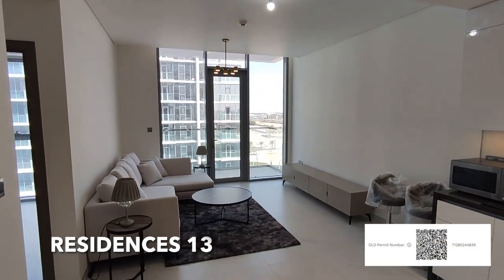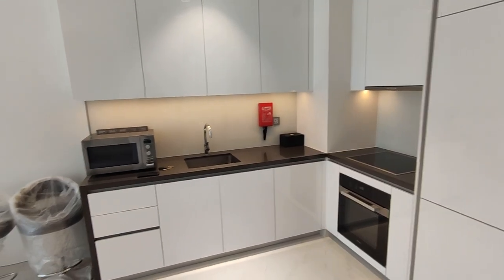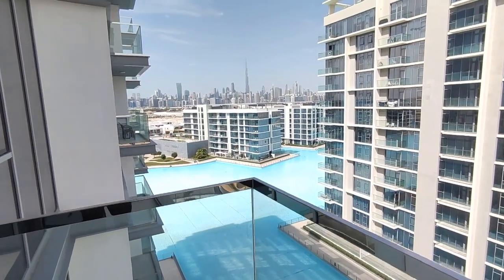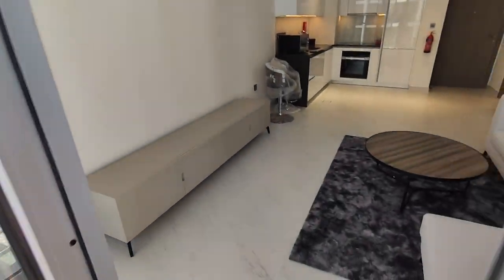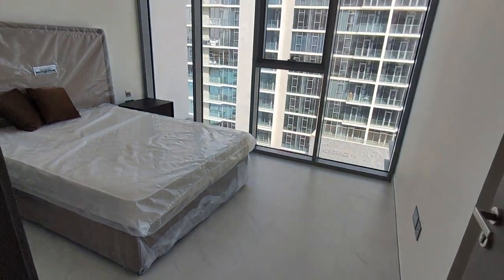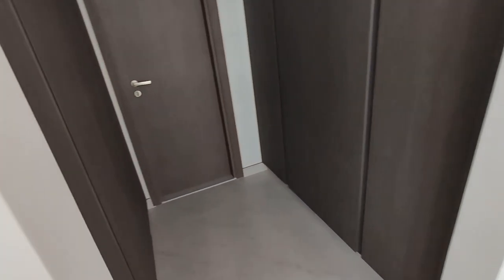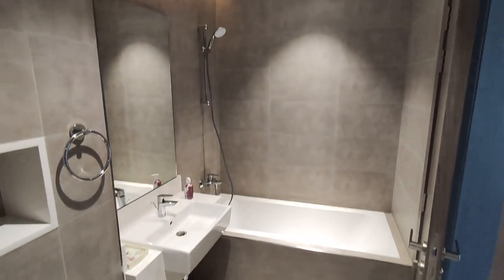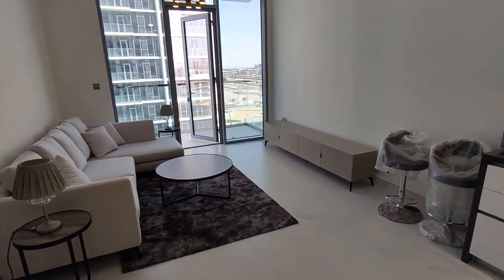Residences 13 is Open & Ready to Rent! Comes with Gorgeous Burj & Lagoon Views as well as a Library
Furnished Apartment in new building in MBR City/ District One.
Brand New Apartment in the newly handed over Building 13.

Features:
- 668 Sq. Ft
- 1 Bathroom
- Open Kitchen
- Furnished
- Built in Wardrobes
- Library
- Park
- Sports Courts
- Kids Play Area
- Gym is being built
- Best location

For anyone looking for help with following questions below:
- Realtor
- Best neighborhoods
- Zillow estimates accuracy
- Buying vs. building a house
- Real estate housing market
- Finding a Realtor
- Closing costs
- Buying a house with no money
- Do open houses work?
- Real estate photography
- Who pays closing costs?
- Best time to sell a house
- What to look for when buying a house
- Home prices
- Should I hire a Realtor?
- Closing costs for sellers
- Best time to buy a house
- FHA loans
- How to get a mortgage in the UAE?
- What are the current interest rates?
- Steps to qualify for a home loan
- Investing in real estate
- Selling a house without a Realtor
- Luxury properties
- Sustainability
- Affordable housing
- Dubai property market trends
- Real estate investment
- Dubai property prices
- Best neighborhoods in Dubai
- Dubai off-plan properties
- Dubai real estate agents
- Dubai property financing
- Dubai property regulations
- Dubai property tax
- Dubai real estate market outlook
- Dubai property developers
- Dubai waterfront properties
- Dubai real estate events
- Dubai property management
- Dubai real estate news
- Dubai real estate agencies
- Dubai property listings